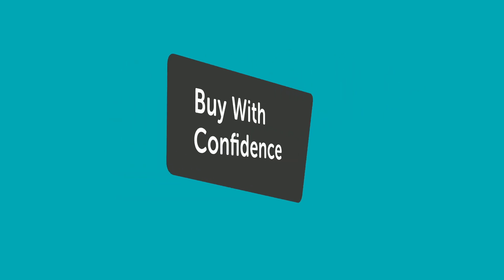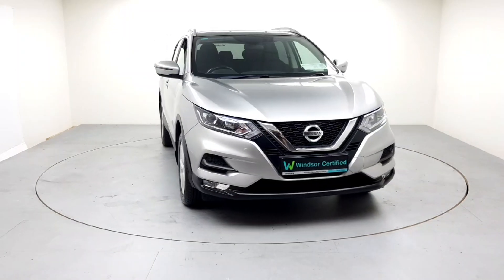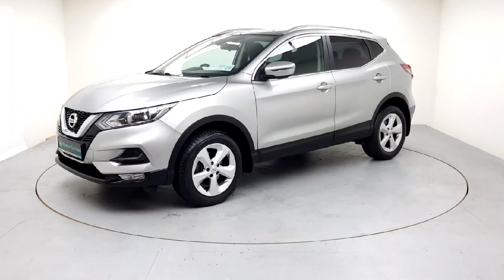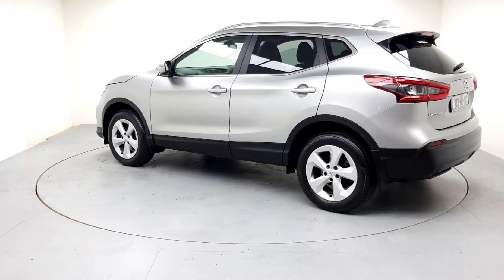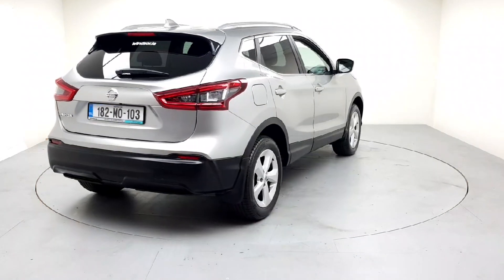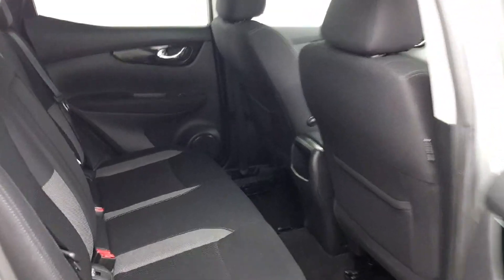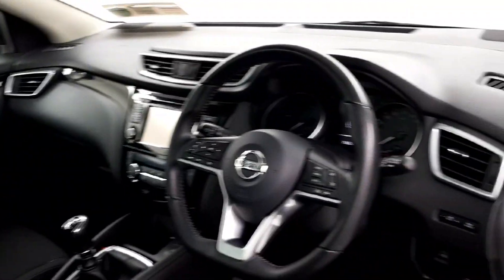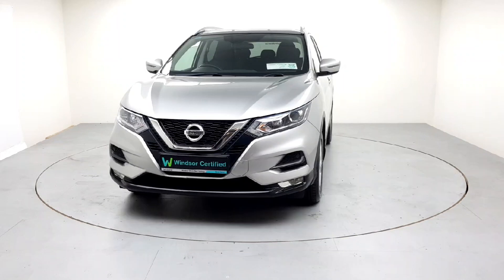182MO103 - 2018 Nissan QASHQAI 1.5 SV 18 4DR RefId: 403327